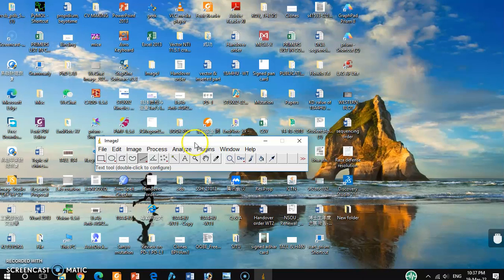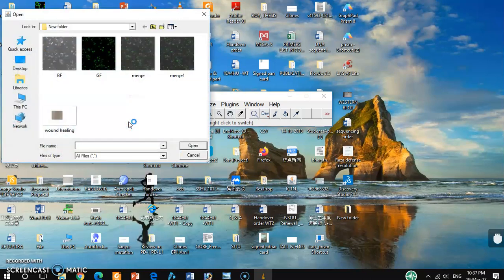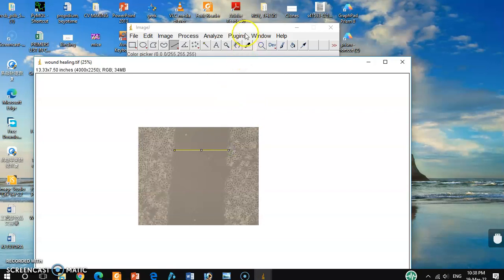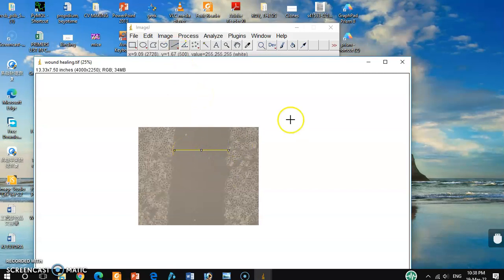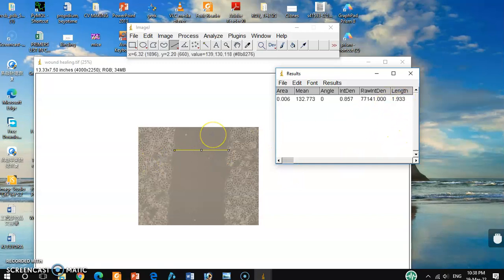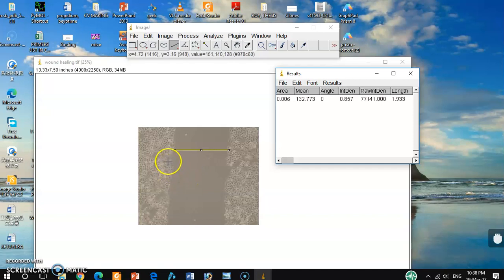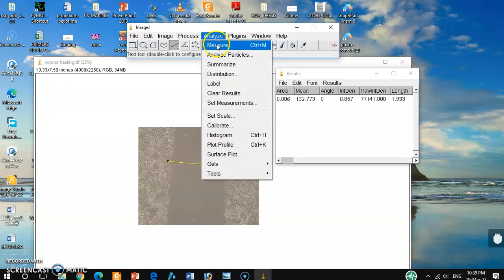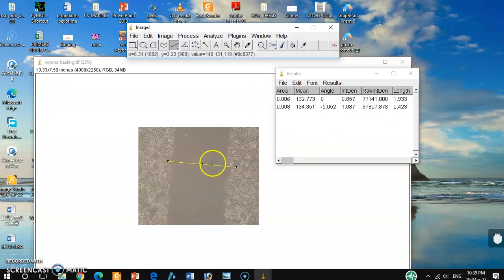Wound healing assay analysis by image J II xgene and proteinx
Very useful and shortcut method for measuring distance of migrated cells using ImageJ
Here I showed how to analyze wound in wound healing using image j